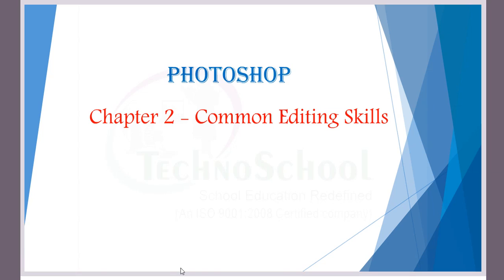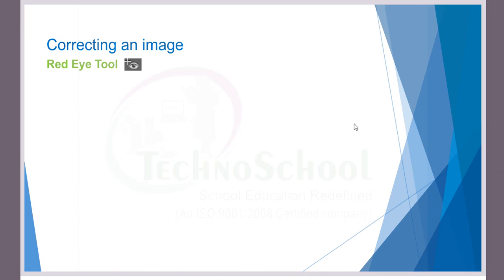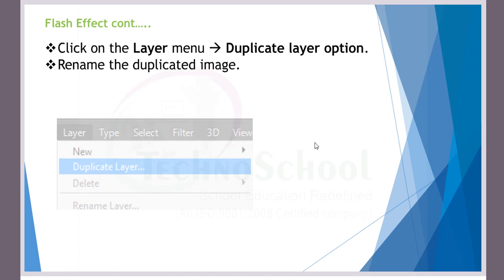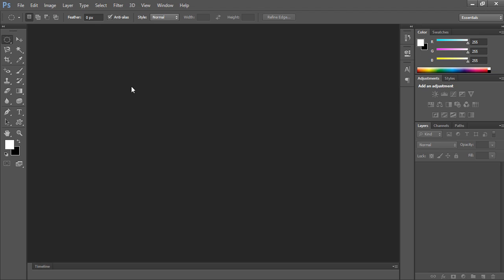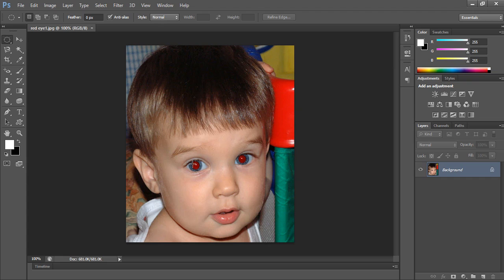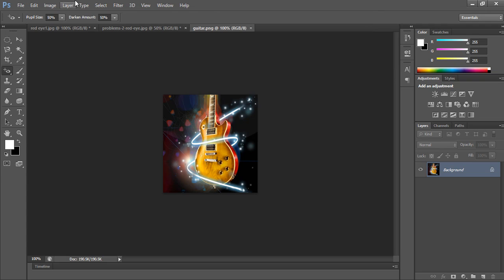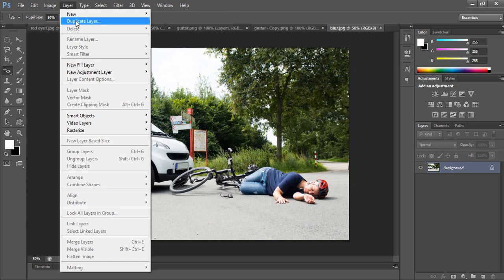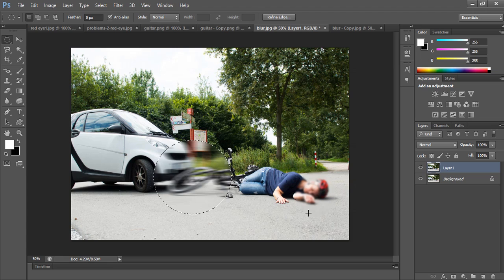Session 4 I Photoshop I Ch 2 Common Editing Skills I Photoshop Tutorial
Session 4 I Photoshop I Ch 2 Common Editing Skills
Aim:
Understand how to use Photoshop which interpret ideas into views.
To make you to understand the software clearly.
Experience on more effective tools to be an effective designer.